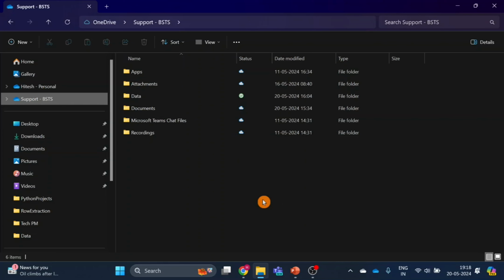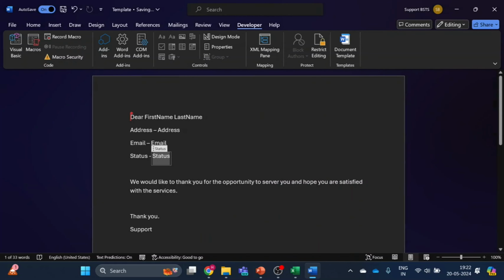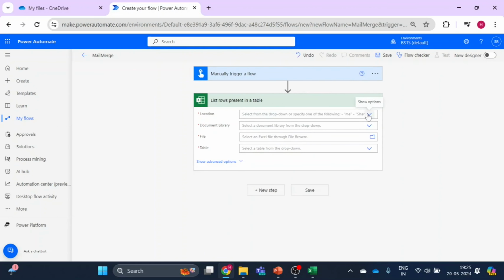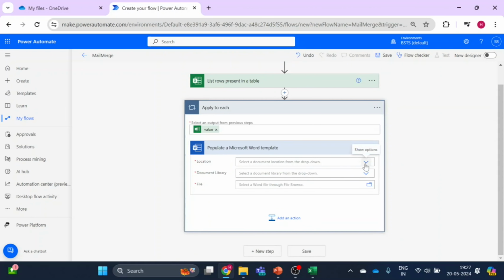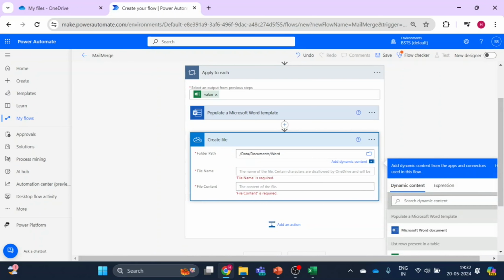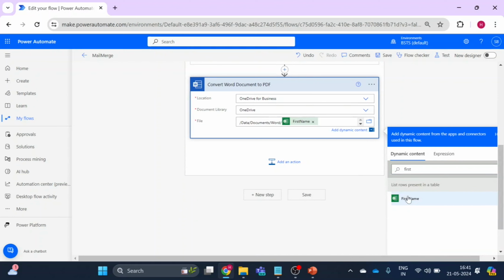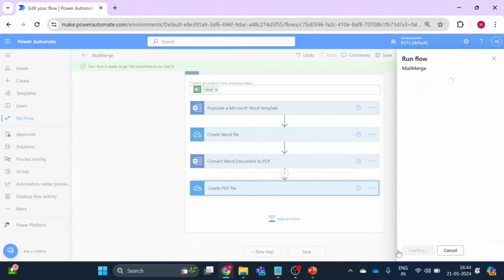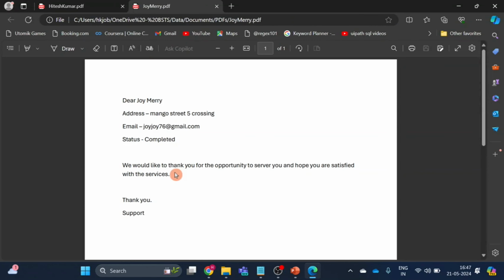Power Automate How To Create PDFs From Excel Data, Word Template | Power Automate PDF Creation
00:00 Introduction Create PDF using Power Automate
01:20 Power Automate Set Use Template For PDF Creation
03:00 Power Automate How to Create Folder
05:00 Power Automate Read Online Excl to Create PDF
06:05 Power Automate How to Loop on Each row of online excel
07:55 Power Automate Write Data from Excel to Word Document
10:00 Power Automate How to Save Word File as PDF